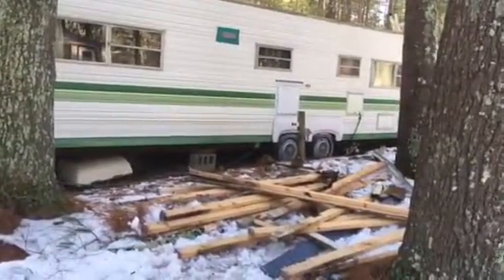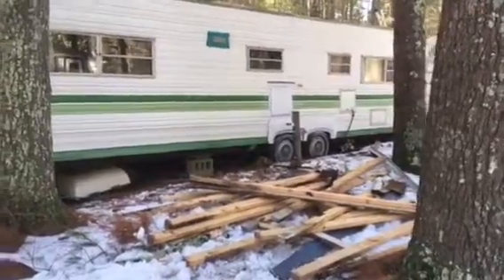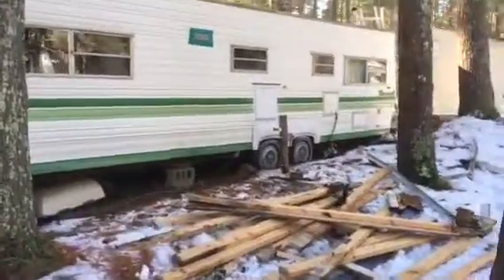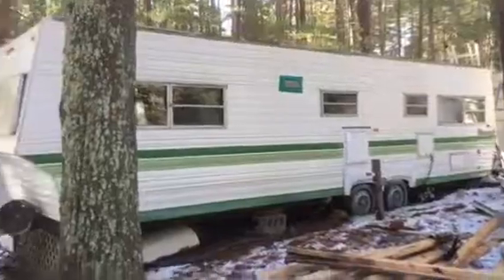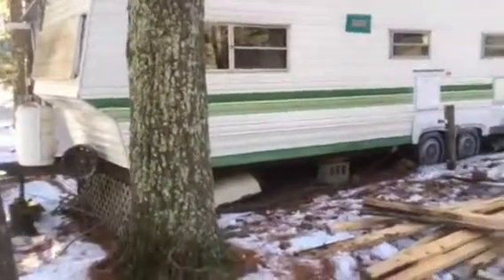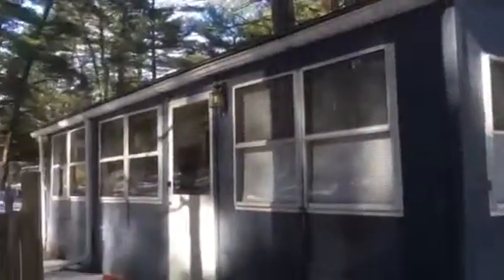Getting a 1979 nomad travel trailer for FREE !!!!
The owner of this camper was happy to give it to me in exchange for my labor to separate it from the sunroom so he could park a newer model in it's place .